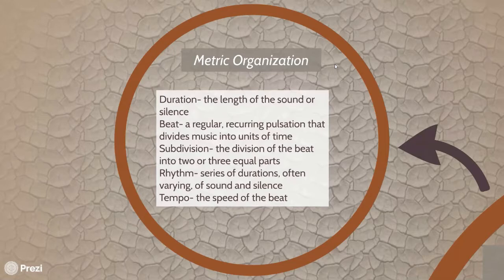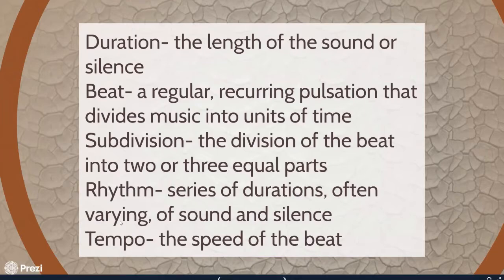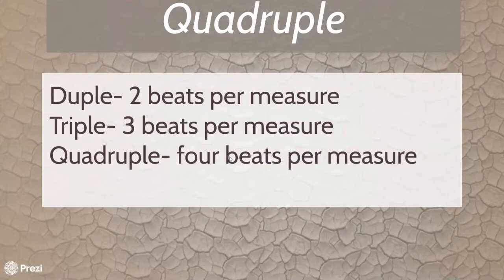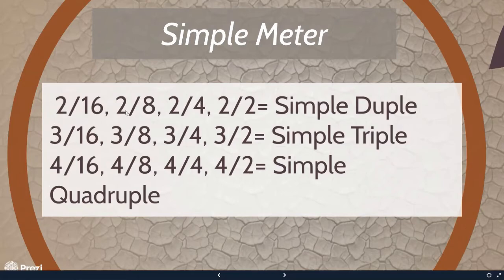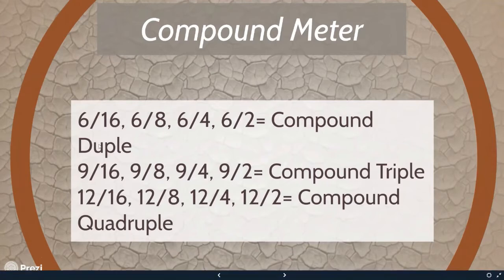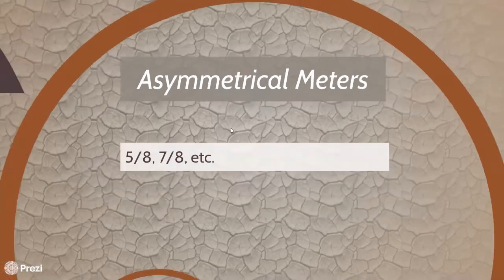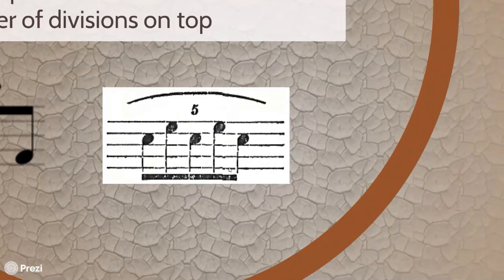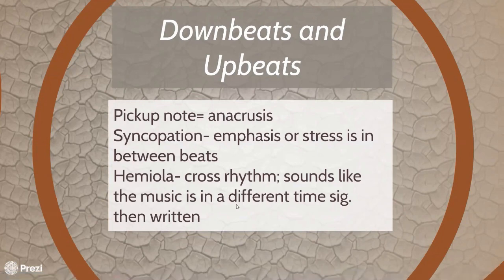AP Music Theory Chapter 2